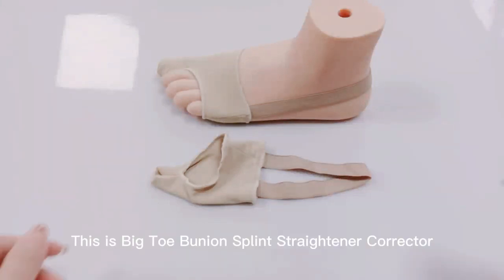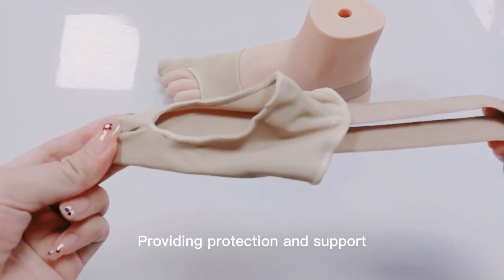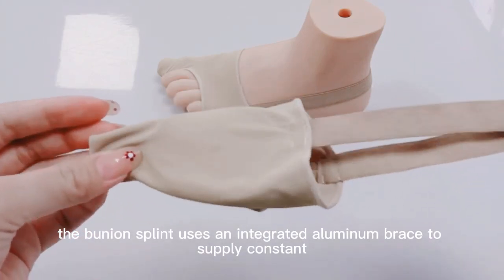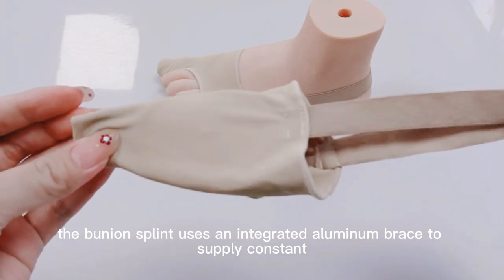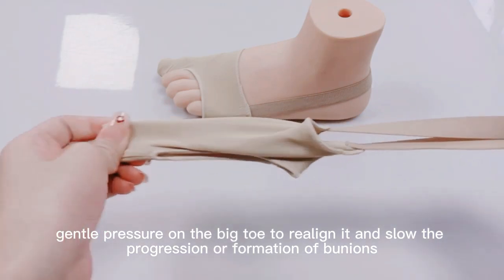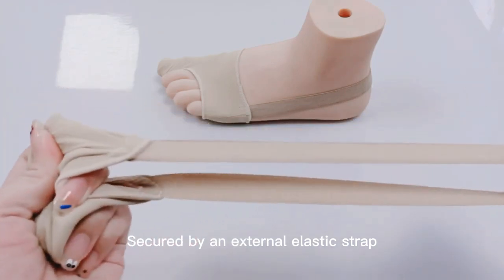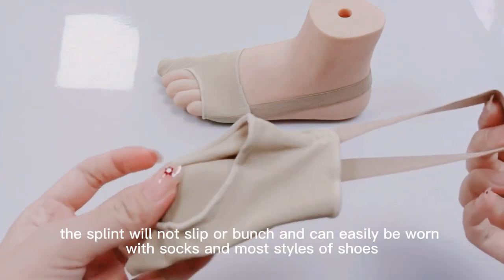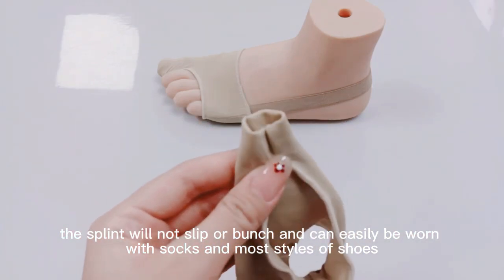gel lycra toe separatoe forefoot pad with elastic band